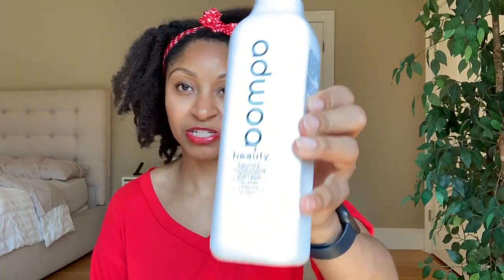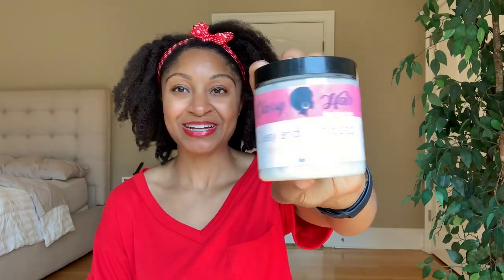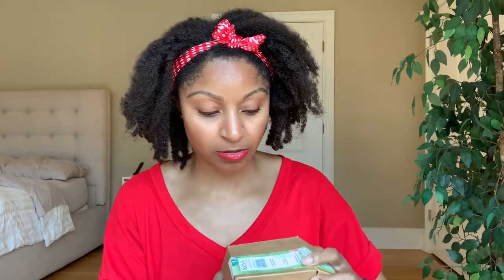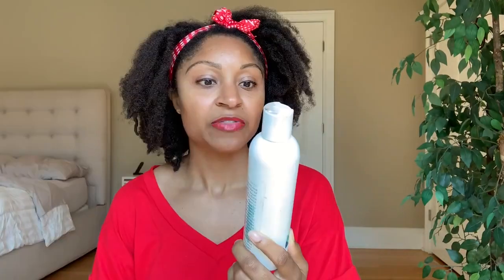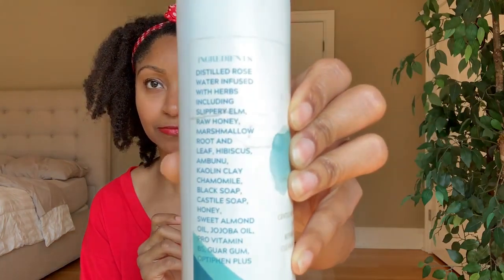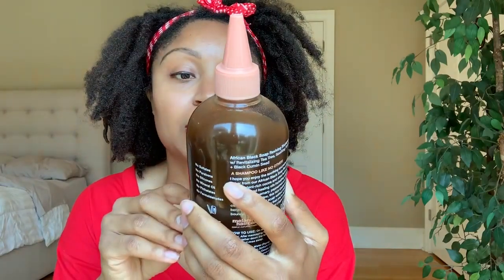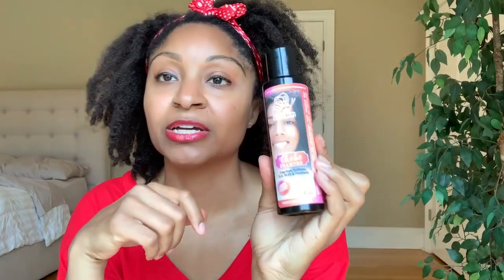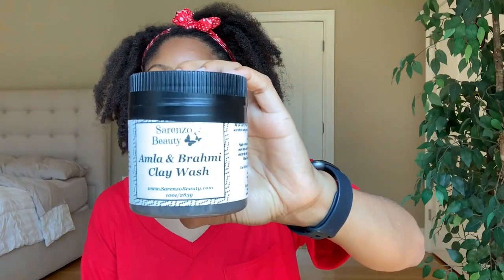Natural Hair Product Stash 2021 | black owned hair brand | Curly Hair Products | Type 4 Hair Shampoo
Welcome to uptight curls by Amanda!

In this video, I walk through my 2021 natural hair product stash representing a number of black owned hair brands catering to curly hair types. A walk-through of my shampoos will conclude my natural hair product stash series, so tune in to my other videos listed below for a rundown of my oils, conditioners, leave-ins, and stylers 😎

In these times, self care should be most people’s priority, so indulge your hair with quality products with safe ingredients!

Chapters (and products reviewed):
00:00 - Intro
1:44 - Unknown Mane Krush shampoo
2:47 - Ya’Moni Esssentials Nourishing Cowash (use “Amanda” for 10% of this brand)
3:37 - Ya’Moni Essentials Shampoo Bar Cinnamon (use “Amanda” for 10% of this brand)
4:30 - Adwoa Beauty Baomint Moisturizing shampoo
5:23 - Rajeeyah Sweet Naturals Açaí Shampoo bar
6:26 - Classy Hair Classy and Whipped Whipped shampoo
9:18 - Kriya Botanicals Low porosity clarifying shampoo bar
10:40 - Chocolate Kinks & Kurls Bentonite Cocoa Creme clay wash
11:14 - Curls & Potions chebe & Mint collection chebe cleansing wash
11:47 - Ya’Moni Essentials ACV rinse (use “Amanda” for 10% of this brand)
12:16 - Curls & Potions Fenugreek & Henna Clarifying Hydration Shampoo
13:34 - Beau Peep Luxuries Joy Detangling shampoo
15:25 - Beau Peep Luxuries Joy Awakening shampoo
17:41 - Melanin Haircare Multi use Softening leave-in conditioner
18:46 - Honey’s Handmade Pea and Spirulina low poo conditioning co-wash cleanser
19:42 - The Garden of Bloom Amla Cherry Shampoo
20:00 - Melanin Haircare African Black Soap Revitalizing Shampoo
21:20 - Chebe Shampoo (“UPTIGHTCURLS for 15% off ChebeUSA.com)
22:07 - Chebe USA Chebe Kids Pre poo Detangling Ghee with Tallow & Ostrich oil (“UPTIGHTCURLS for 15% off ChebeUSA.com)
24:23 - Sarenzo Beauty Amla & Brahmi Clay wash
24:38 - Outro

👉🏽  I appreciate every thumbs up, so would love a quick one if you enjoy my content!
👉🏽  My wash day routine
🔸 1. Prepoo (to detangle and moisturize)
🔸 2. Exercise (for “steam” oil treatment)
🔸 3. Cleanse (Shampoo, Clay, or Co-wash)
🔸 4. Deep condition (moisturizing or strengthening)
🔸 5. Style (set with twists, braids, or other)
🔸 6. Dry (either naturally or using indirect heat)
🔸 7. Remove set
🔸 8. 1-2 days later - protective style until next wash day
👉🏽 Hair facts
🔹 Last relaxer - Oct 2018
🔹 First (and last) Keratin treatment - January 19, 2018
🔹 Last flat iron - April 2019
🔹 Big chop - February 7, 2020
🔹 Hair characteristics - low porosity, medium-high density, coarse strands
👉🏽  Shop my hair tools and products (Check out "natural hair must-haves" on UptightCurls.com):